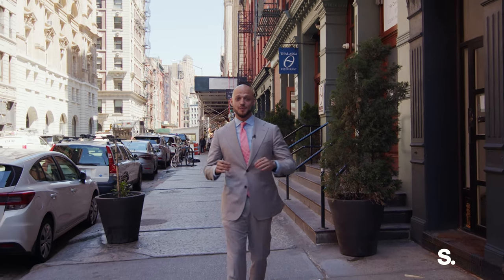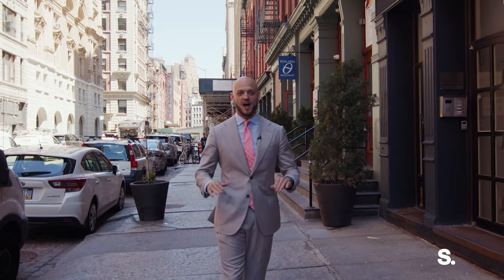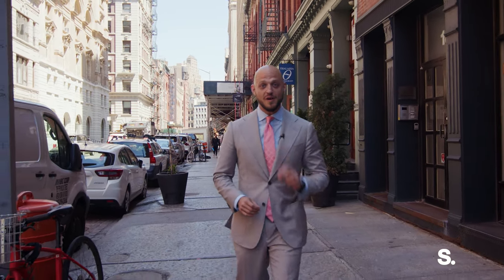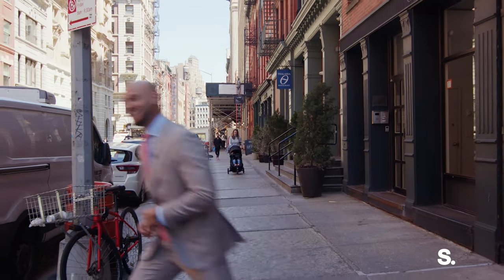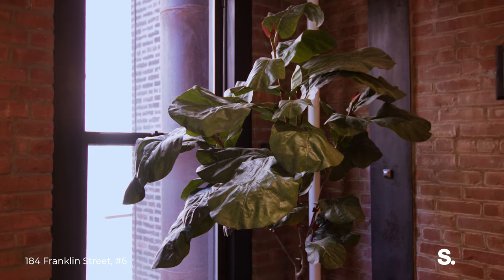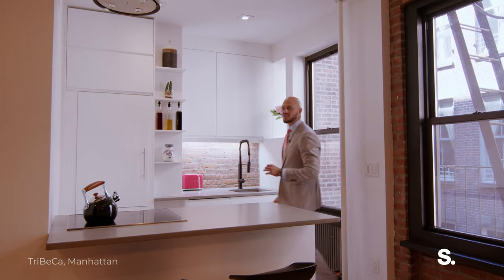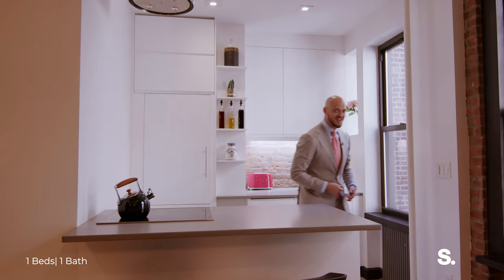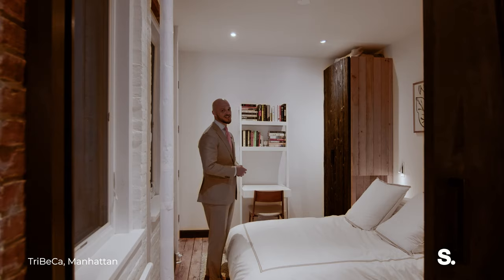INSIDE a TriBeCa NYC One-Bedroom with Exposed Brick Walls | 184 Franklin St. #6 | SERHANT. Tour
Listed By: Nile Lundgren @nilelundgren and Steven Marvin @stevenmarvin

Introducing this gut-renovated corner co-op in prime Tribeca, a stunning 1-bedroom, 1-bathroom home boasting top-to-bottom upgrades and charming pre-war details throughout. Original pine floors have been sanded and refinished, and exposed redbrick walls with custom steel beams add industrial flair to modern design themes. Classic sash windows let in plenty of natural light. Infrastructural updates include brand new recessed lighting, radiators, and wall-mounted A/C units.

The home begins with a welcoming foyer adorned with re-tiled floors, a Tom Dixon pendant light, and a huge storage closet with built-in door mirrors. From there, the home flows into an open-concept living room, dining room, and kitchen saturated with northern light. The windowed kitchen is equipped with chic concrete countertops, ceramic tile floors, a remote-controlled overhead fan, brand new custom cabinets, and a suite of high-end appliances include an environmentally-friendly Miele induction stovetop, a Miele oven, and a Liebherr fridge.

Adjacent to the living room, the bedroom sits behind a custom frosted glass barn door and has whitewashed exposed brick walls, custom built-in closets crafted from Shou Sugi Ban wood, and brand new windows that receive radiant morning light. The bathroom features rustic tiles, a state-of-the-art Toto automatic toilet, a handmade concrete sink, and a glass-enclosed walk-in rain shower with elegant Kohler fixtures. The home also comes with an oversized washer/dryer from Samsung.

184 Franklin is a turn-of-the-century boutique co-op situated on an exclusive cobble-stone street in Tribeca. It is moments from trendy restaurants, bars, cafes, and shops, and it is just over a block from the Piers 25 and 26 along the Hudson River Greenway. Other nearby highlights include Brookfield Place, Battery Park City, Hudson Square, SoHo, Chinatown, and FiDi. Nearby subway lines include the 1/A/C/E/N/Q/R/W. Pieds-a-terre are welcome.